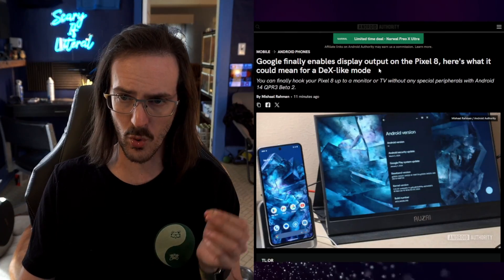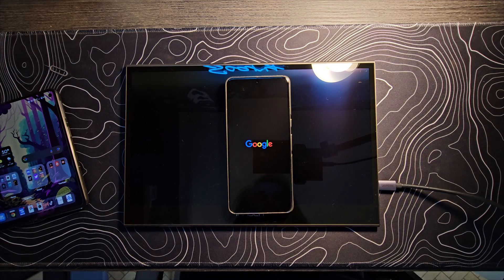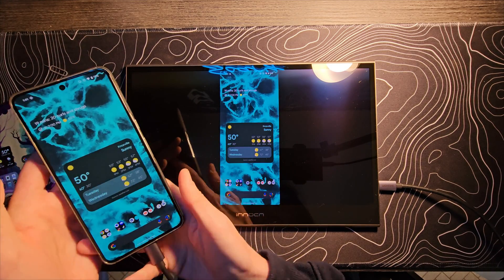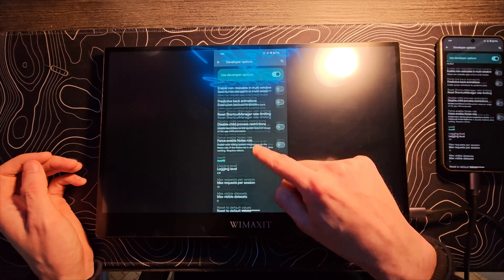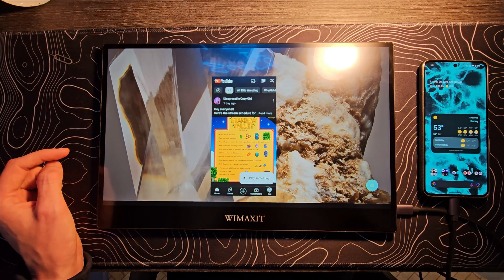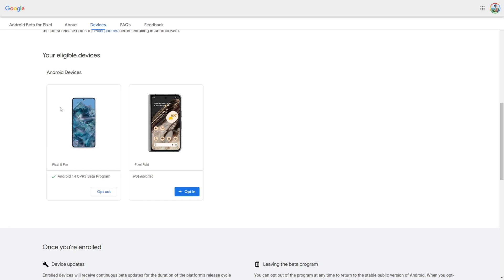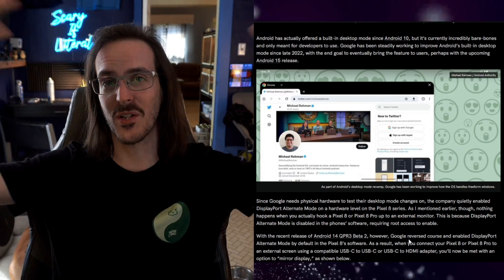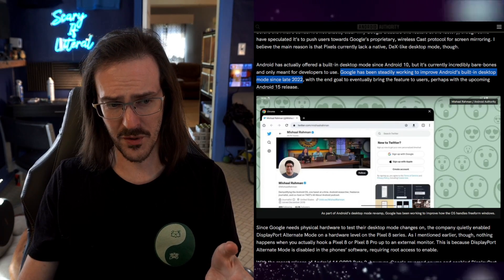Google enables video out on Pixel 8! What does this mean?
The Pixel 8 Pro shown was a giftfromgoogle as I am part of teampixel @madebygoogle